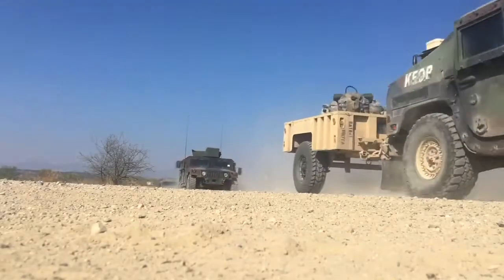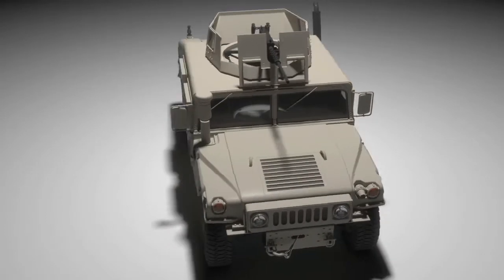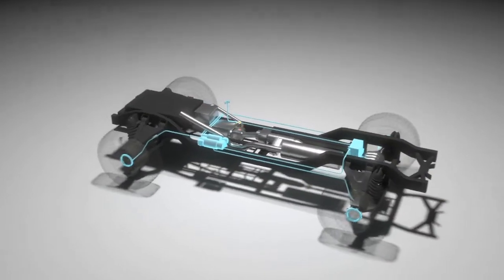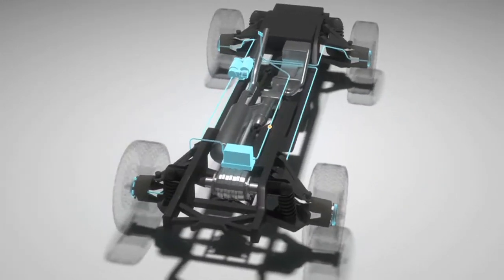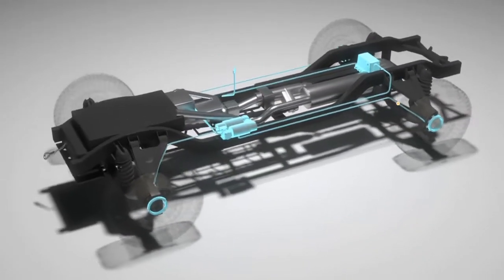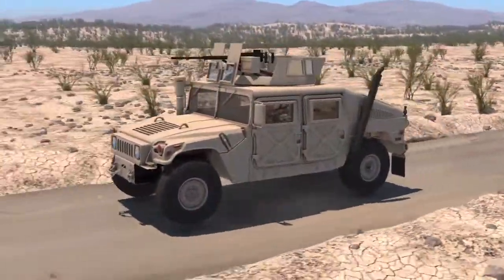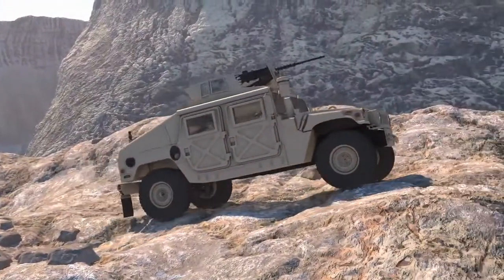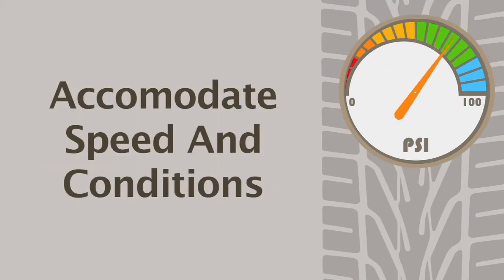RIX Central Tire Inflation System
The new compact, lightweight, and maintenence-free CTIS compressors deliver penumatic power for a number of vehicle systems to enhance mobility, safety, and survivability from RIX Industries, a company that has over 140 years of industry experience.